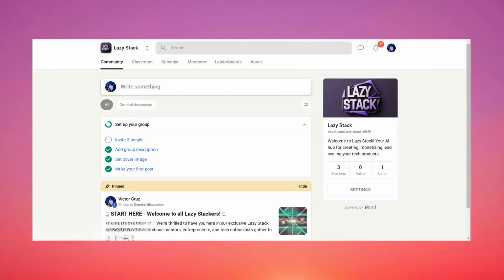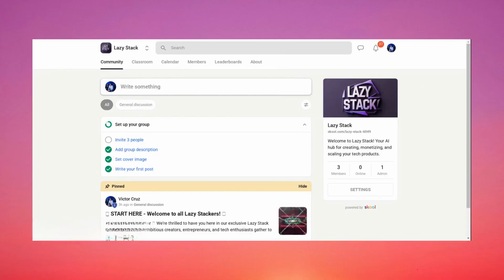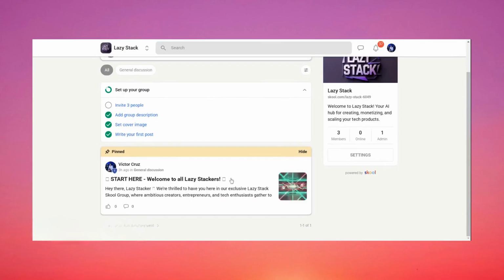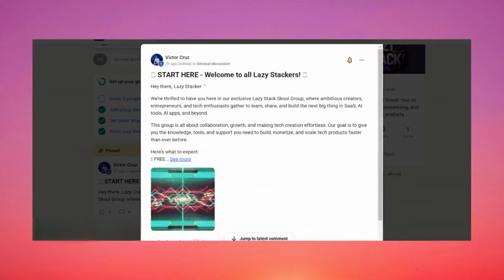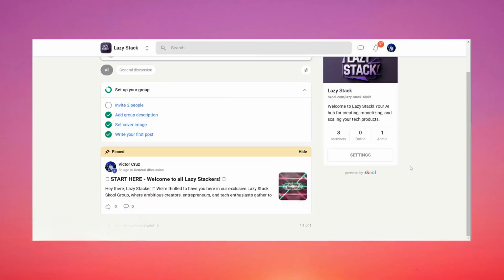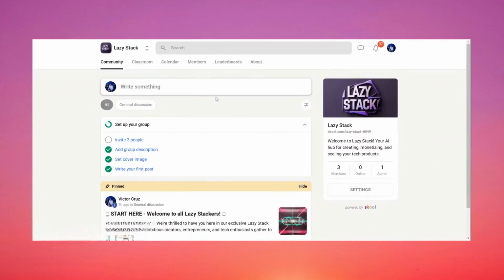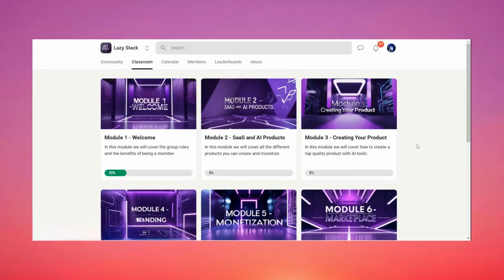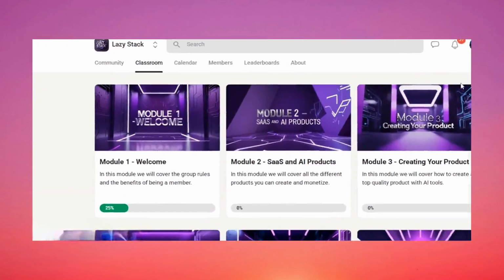How to Build & Monetize AI Apps in 2025 (No Code!) – FREE COURSE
🚀 Want to Build, Market, and Monetize Your Own AI App? Now you can—without coding, without hassle, and without wasting time! In this FREE step-by-step course, you’ll learn exactly how to create and scale AI tools, SaaS products, and AI-powered apps that can generate passive income.

What You’ll Learn in This Free Course:
✅ How to build AI apps, SaaS tools, and AI agents without coding
✅ The best AI tools and no-code platforms to create your product fast
✅ How to brand your AI product with an attractive name, logo, and design
✅ Powerful marketing strategies to get users and go viral
✅ How to monetize and scale your AI tool for passive income
✅ Access to Lazy Stack Marketplace, where you can sell your AI app instantly!

Lazy Stack is designed for entrepreneurs, tech enthusiasts, and anyone looking to create & sell AI products fast. Our platform is fully AI-powered, meaning we automate the process of product creation, branding, marketing, and even pricing—so you can focus on making money with less effort.

Click the link below to access the full free course and start building your AI business today:

🔥 Bonus: Get an Exclusive Spot on upcoming Lazy Stack Marketplace!
By joining Lazy Stack, you’ll also get the chance to list and sell your AI products inside our exclusive upcoming marketplace, where buyers are already waiting for the next big AI tool.

📌 Don’t Forget to:
👍 Like the video to help others discover this free course!
🔥 Follow for more AI business tips!